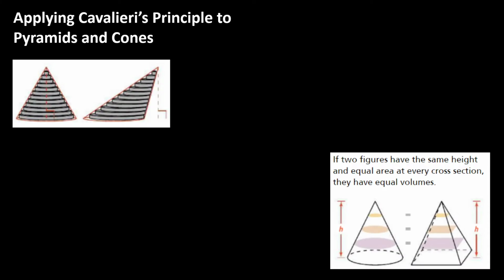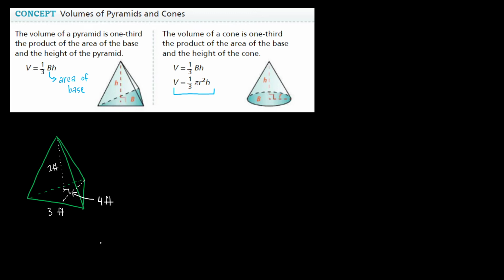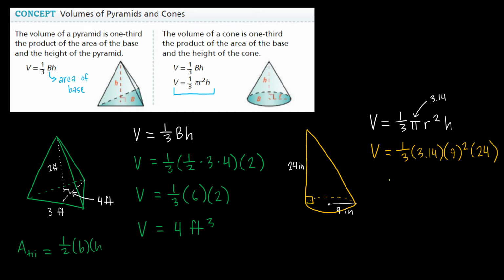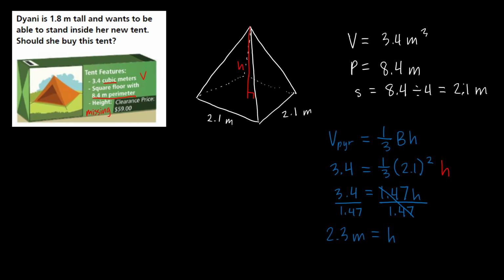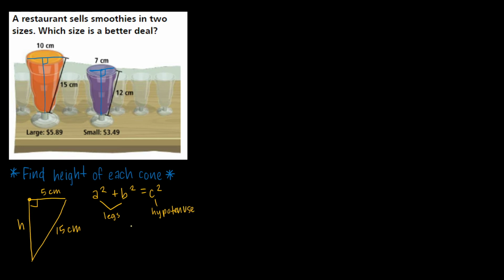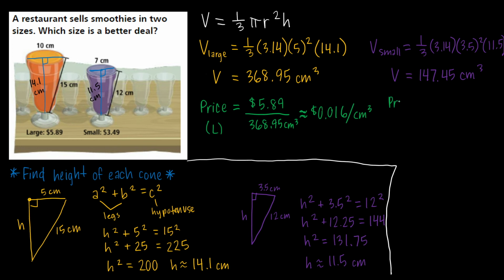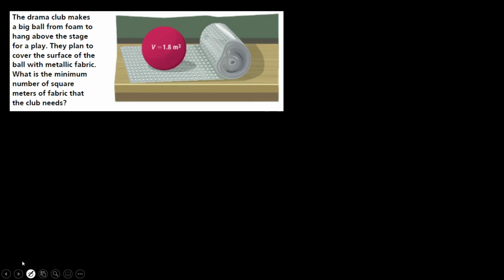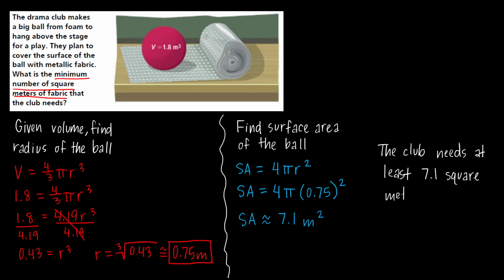Geometry | Lesson 11.3 - Volume of Pyramids, Cones, and Spheres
Time Stamps:
00:00 - Lesson Overview
00:38 - Applying Cavalieri's Principle to Pyramids and Cones
03:38 - Volume of Pyramids and Cones (Formulas and Examples)
10:17 - Example Problem (Volume of a Pyramid)
15:27 - Example Problem (Volume of Cones)
26:25 - Volume of Spheres (Formula and Example)
28:32 - Example Problem (Volume and Surface Area of a Sphere)
33:58 - Concept Summary